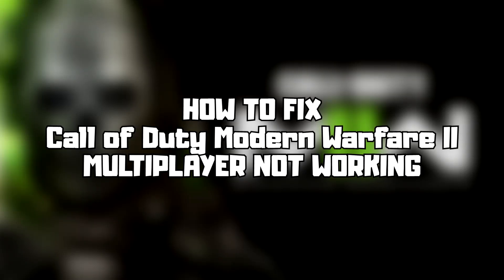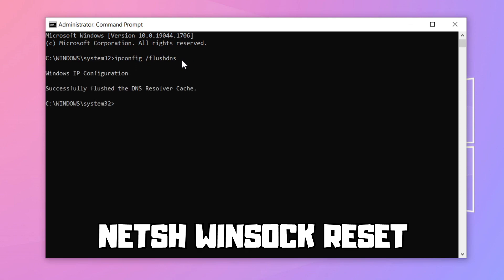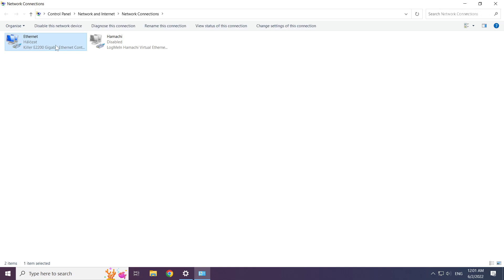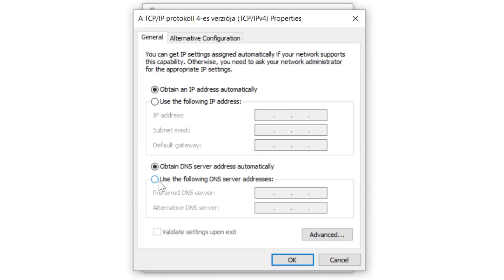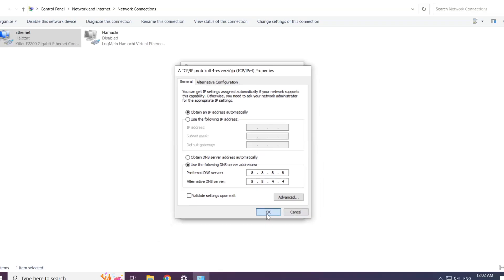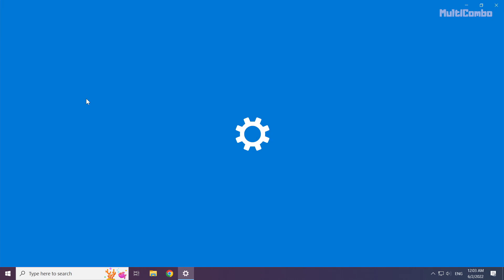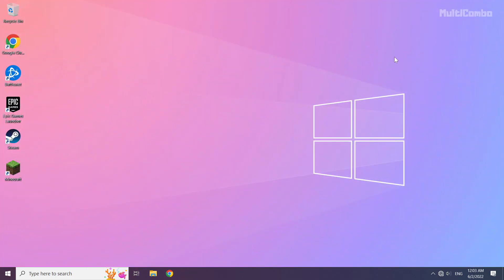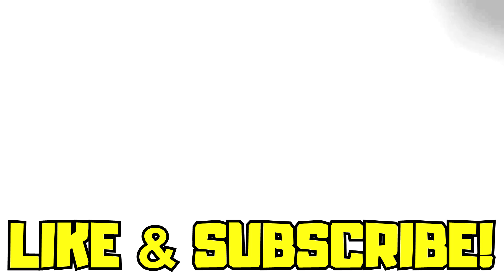How to FIX Call of Duty Modern Warfare II Multiplayer Not Working!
In this video I am going to show How to FIX Call of Duty Modern Warfare II Multiplayer Not Working! | COD MW2 Multiplayer Not Working PC

🖥️ PC Specs:
CPU: Intel Core i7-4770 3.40GHz
Memory: 16GB HyperX DDR3
HDD: Toshiba 1TB
SSD: Kingston 240GB
Graphics Card: ASUS GeForce RTX 3060 12GB GDDR6
Operating System: Windows 10/11